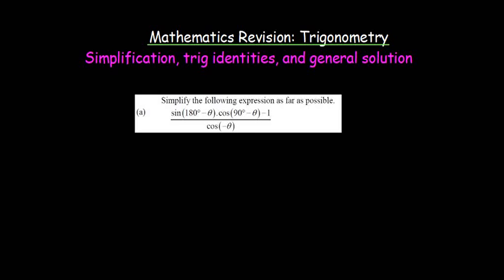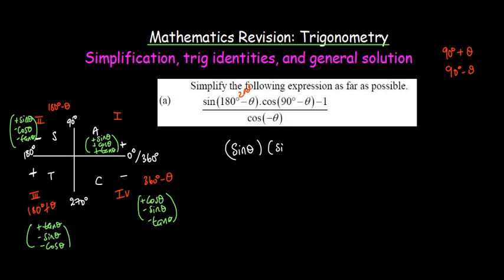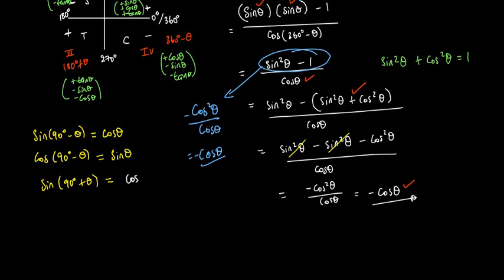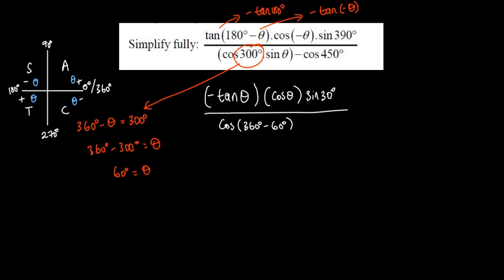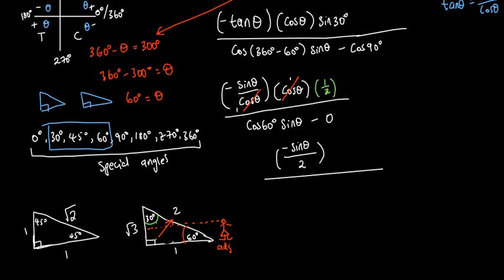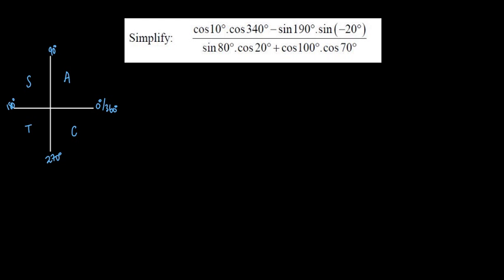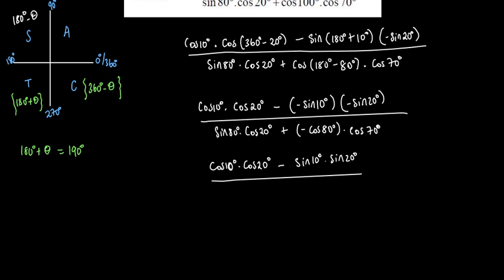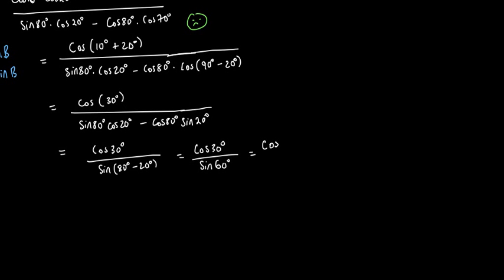Grade 12 Revision: Trigonometry